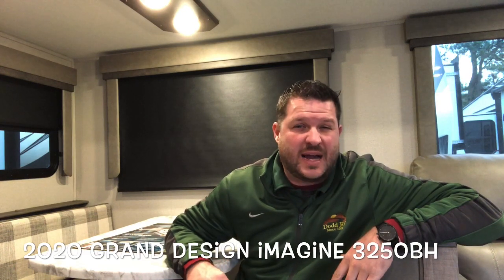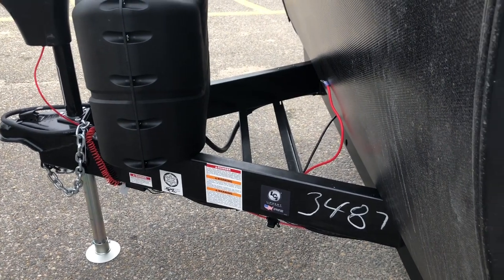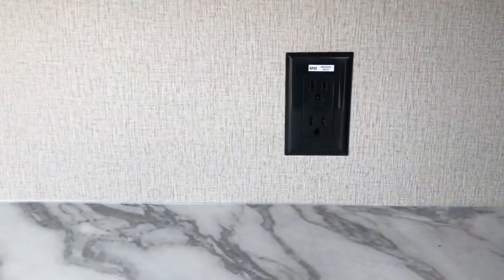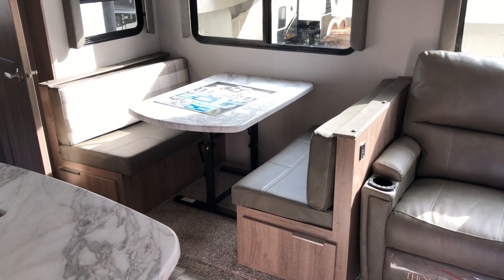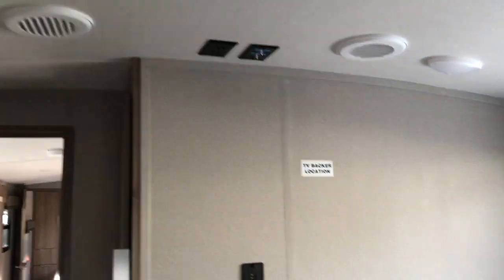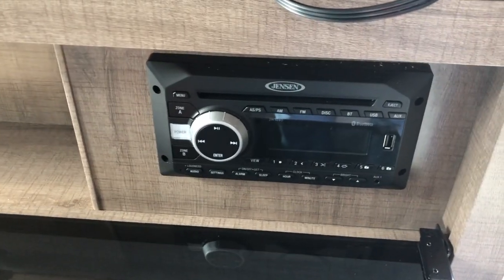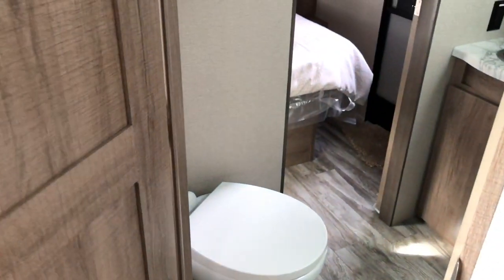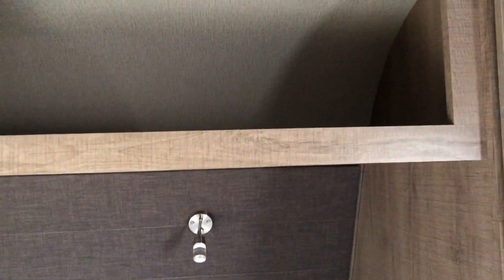New 2020 Grand Design Imagine 3250BH Travel Trailer Bunk Bed Island Outside Kitchen Dodd RV Show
2020 Imagine 3250BH

8,632 lbs.

844 lbs Hitch Weight
36' 11" Length
11' 4" Height
52 Gal Fresh Water Tank
90 Gal Gray Water Tank
45 Gal Black Water Tank
35,000 BTU Furnace
81" Interior Headroom
8 CU. FT Fridge